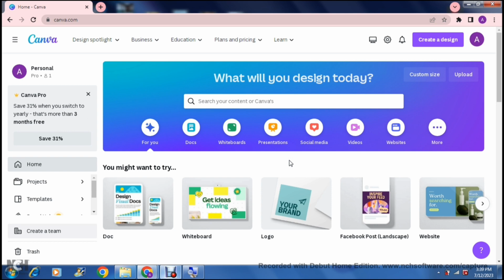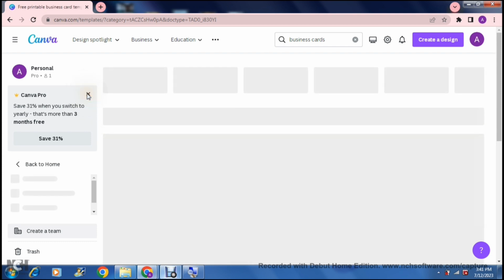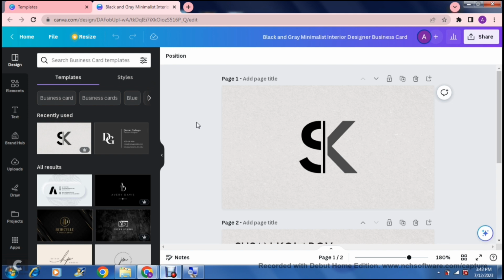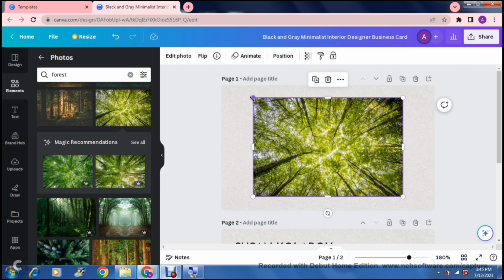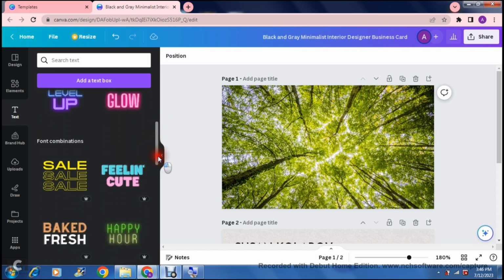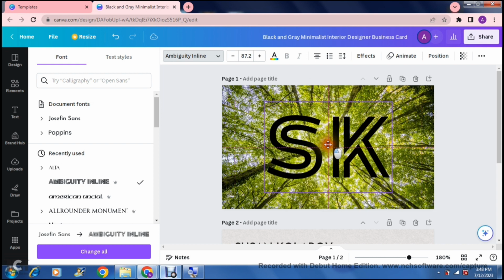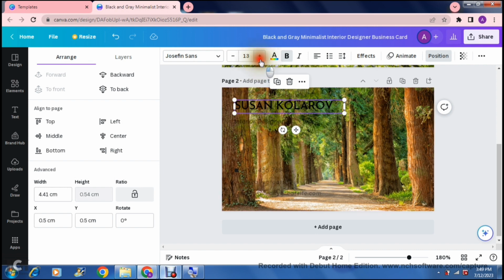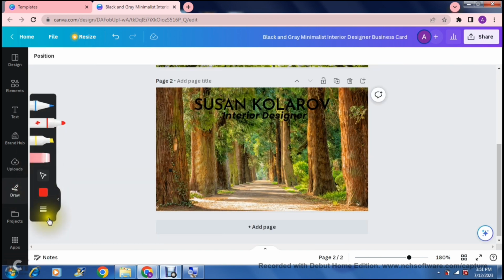How to Make Business Cards on Canva